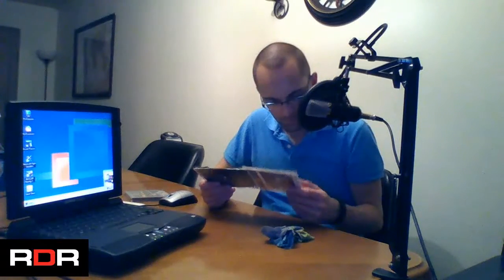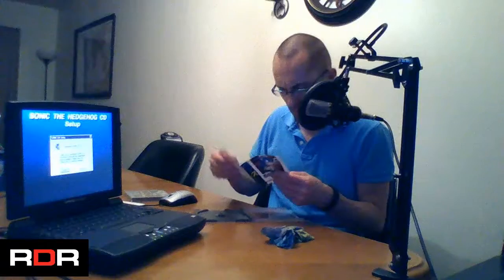Sonic CD on Microsoft Windows!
I take a look at Sonic CD and SimCity 3000.